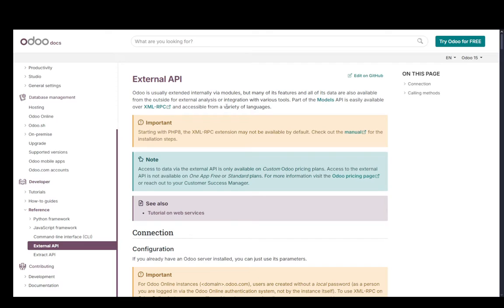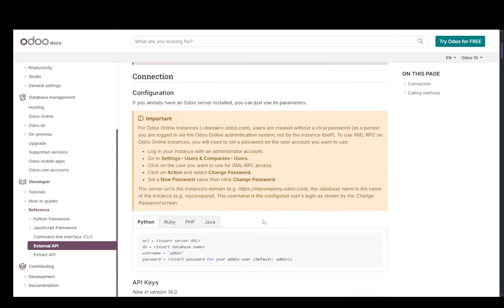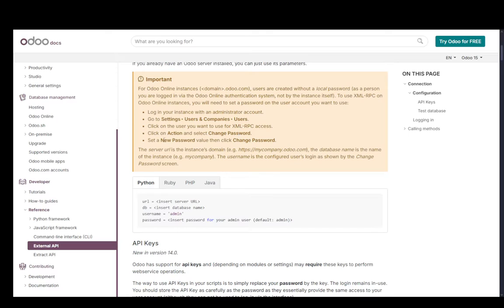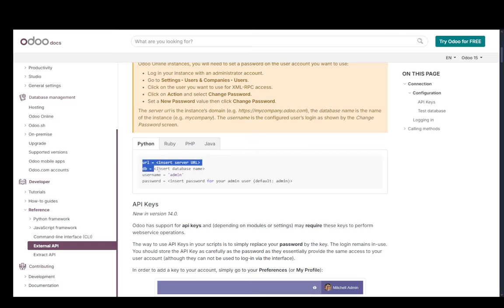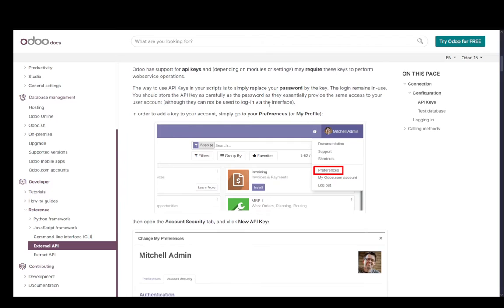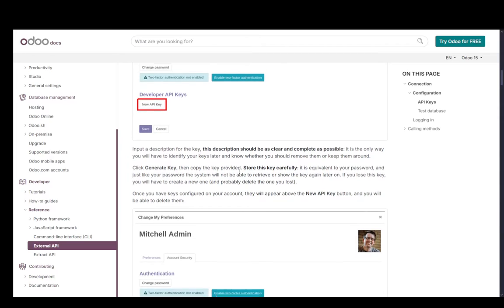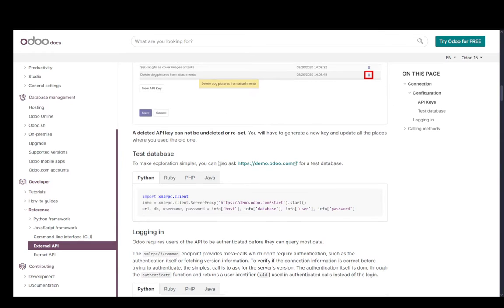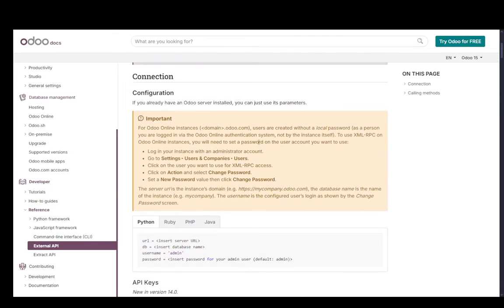How To Connect Roposo To Odoo Tutorial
Today we talk about connect roposo to odoo,how to start dropshipping,odoo website builder,roposo clout dropshipping